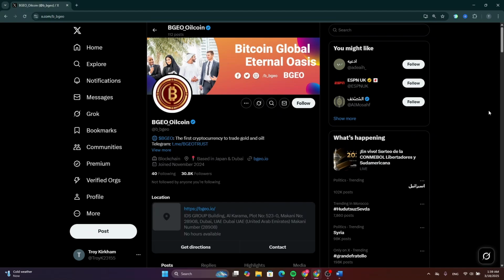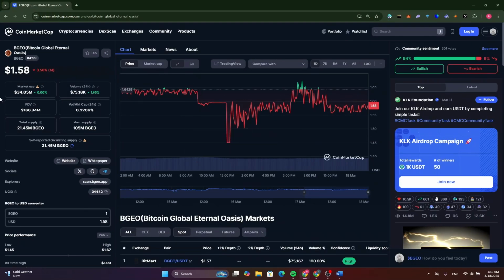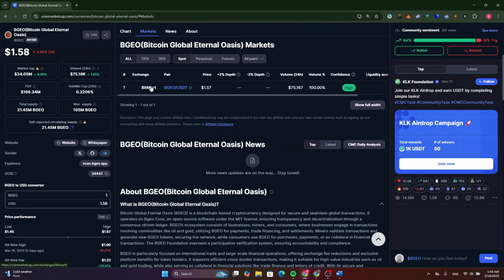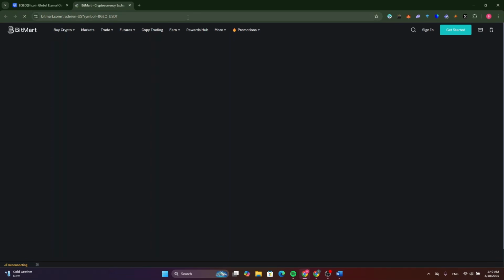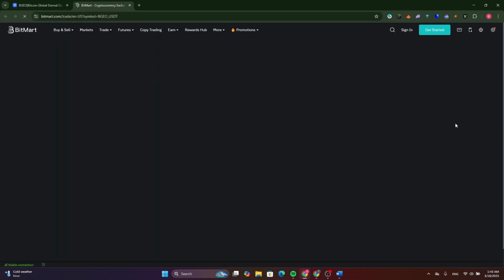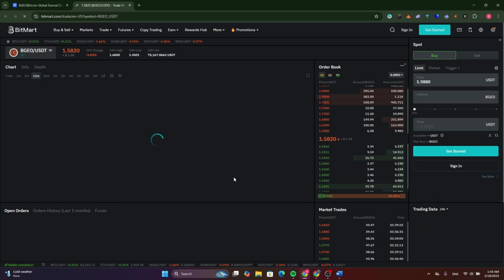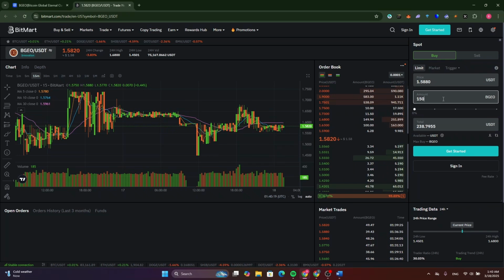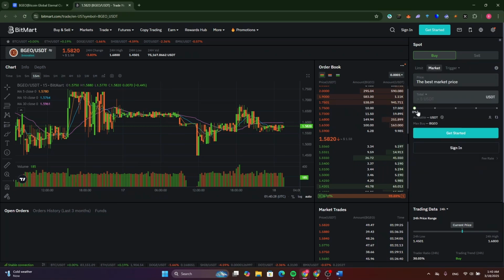How To BUY $BGEO – BGEOBitcoin Global Eternal Oasis TOKEN CRYPTO COIN IN 60 SECONDS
Learn How To BUY $BGEO – BGEOBitcoin Global Eternal Oasis TOKEN CRYPTO COIN . This video will cover everything that you need to know and help you solve your problem quickly.
Stay till the end of the video to find out How To BUY $BGEO – BGEOBitcoin Global Eternal Oasis TOKEN CRYPTO COIN.

Did you learn How To BUY $BGEO – BGEOBitcoin Global Eternal Oasis TOKEN CRYPTO COIN ?

Do you want to see another video about How To BUY $BGEO – BGEOBitcoin Global Eternal Oasis TOKEN CRYPTO COIN ?

Did you enjoy How To BUY $BGEO – BGEOBitcoin Global Eternal Oasis TOKEN CRYPTO COIN ?